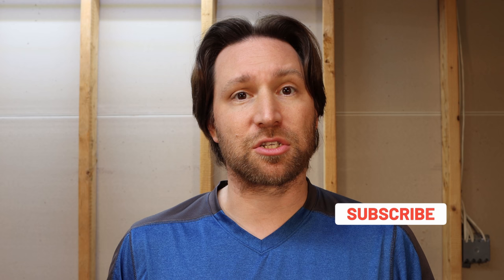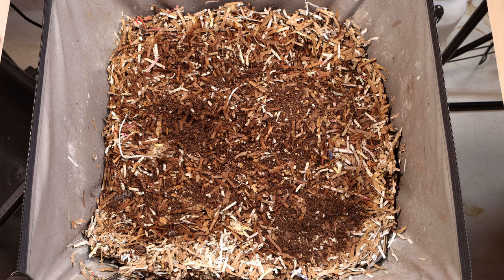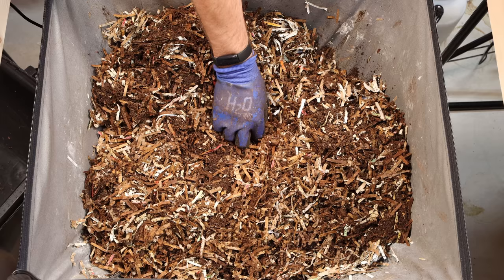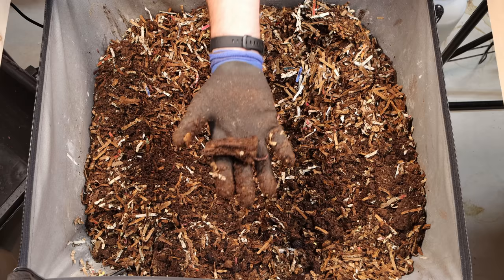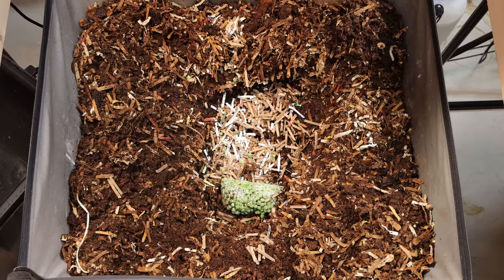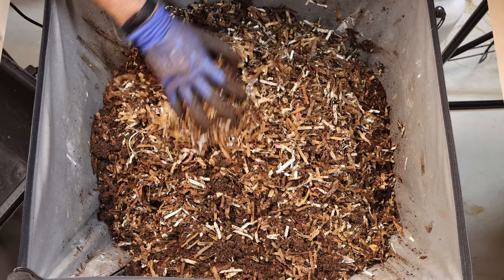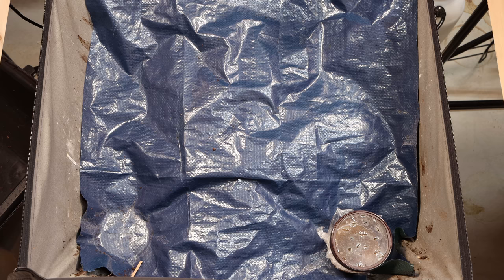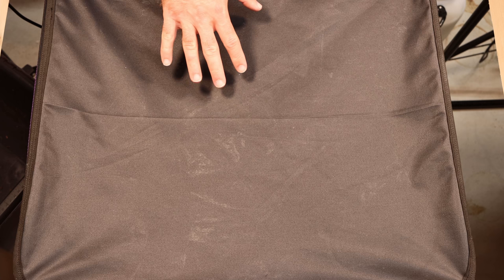Vermibag Max Fruit Flies, Pot Worms, and Feeding! 9/28/2021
The Vermibag is turning into a true system with all sorts of creatures.  Luckily the red worms are multiplying but while they build some fruit flies and pot worms are moving in. While pot worms come and go in many systems I'm hoping the fruit flies will disappear once the red worms really start to breakdown all the material.